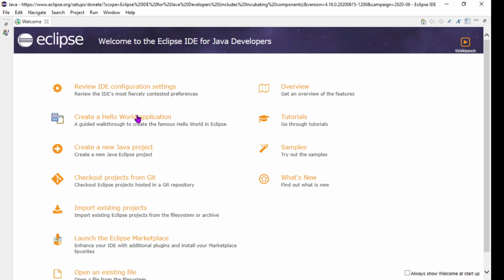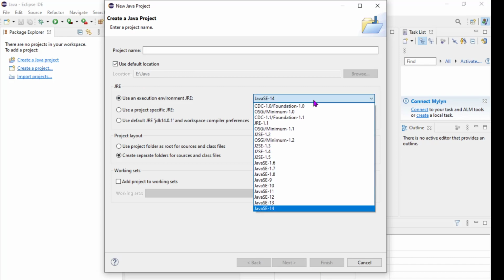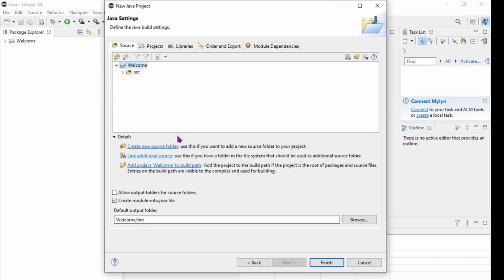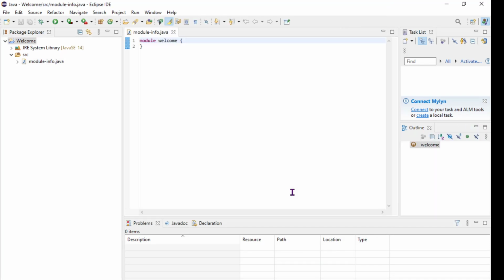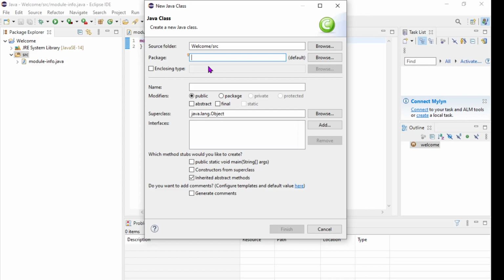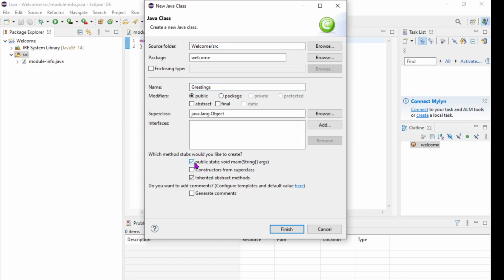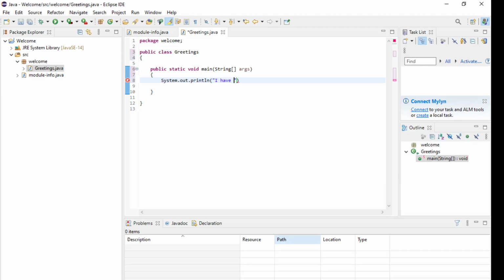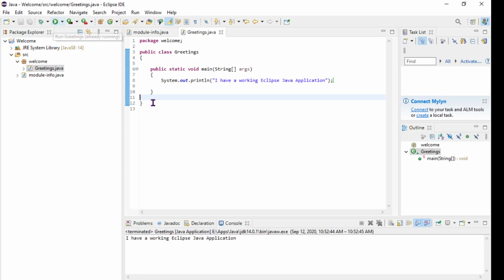Setting up a first project